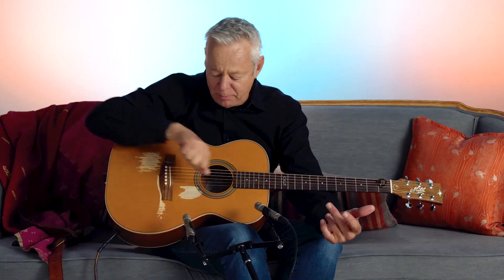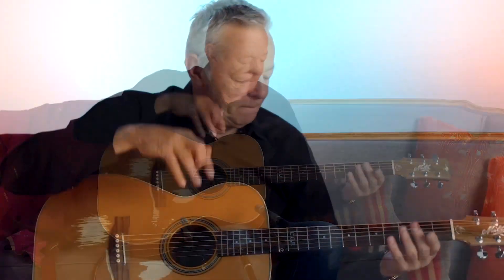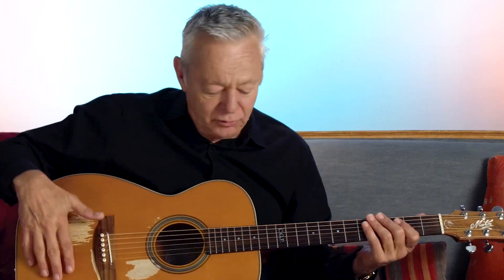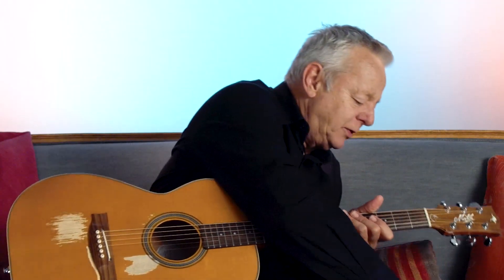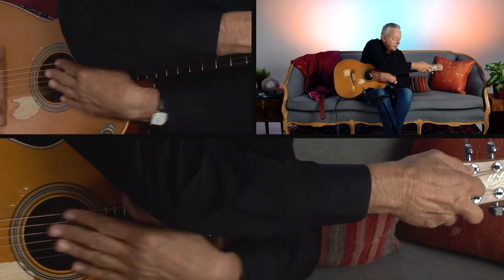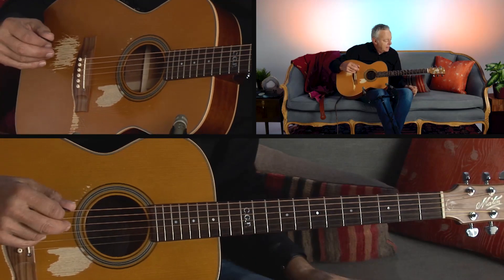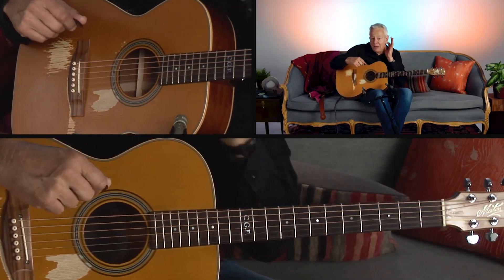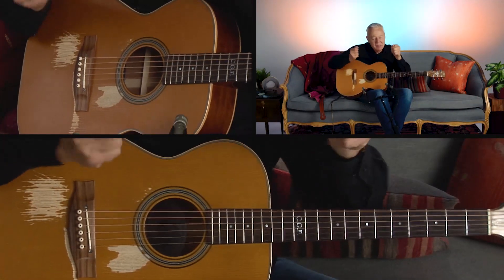Drum Chops on Guitar - Tommy Emmanuel Guitar Lesson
➤ Check out the full masterclass with TAB, notation, jam tracks, video acoustic guitar lessons, and much more

In this acoustic guitar lesson, Tommy Emmanuel sheds light on his approach to playing percussion on his acoustic guitar. Often a highlight of a Tommy Emmanuel tour performances, his guitar drumming includes strumming on muted strings, tapping on the fretboard, hitting the body of the guitar, and even playing the microphone with a brush! For more Tommy Emmanuel guitar lessons, check out his full masterclass on TrueFire